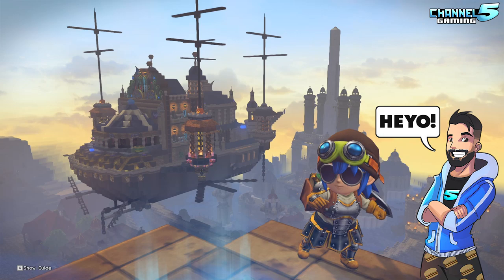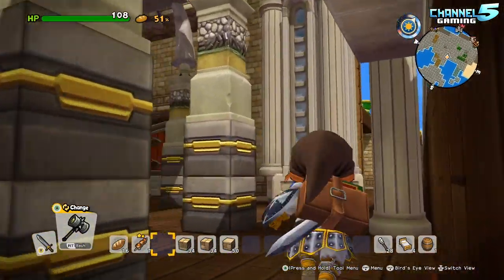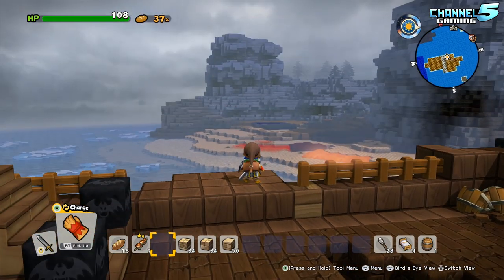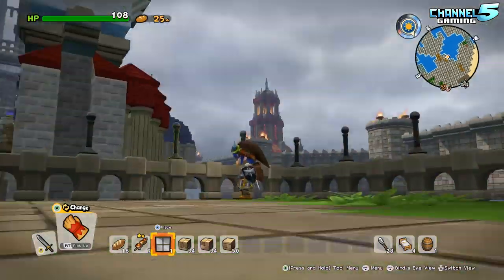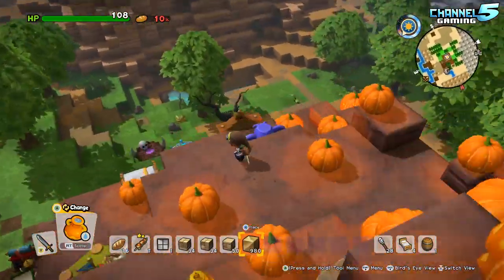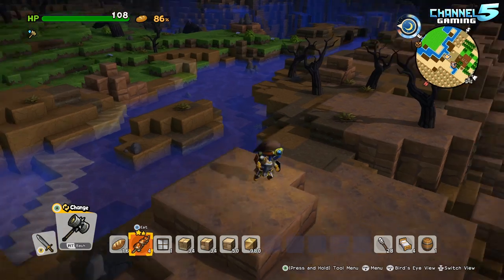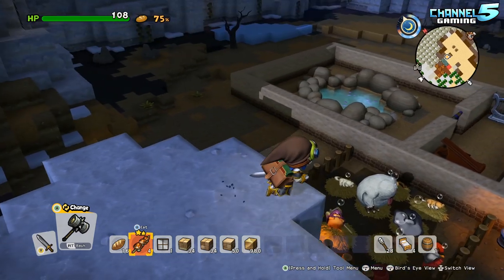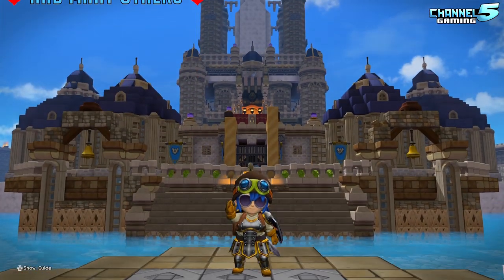Final Fantasy 9 Airship & Castle! Dragon Quest Builders 2 - Spotlight 01